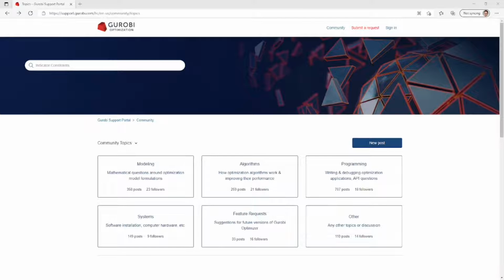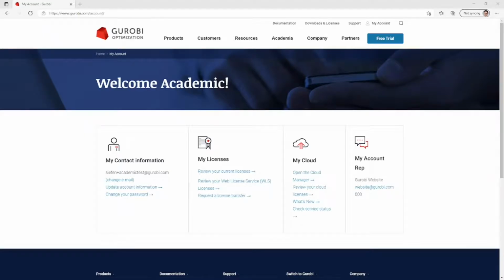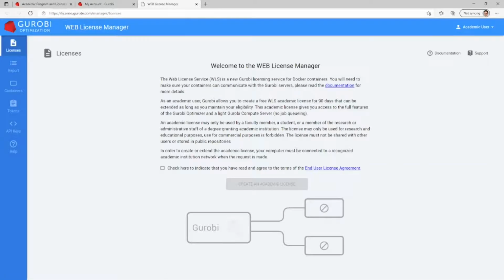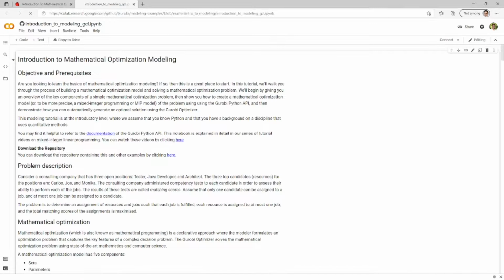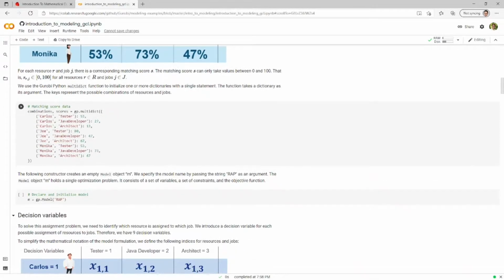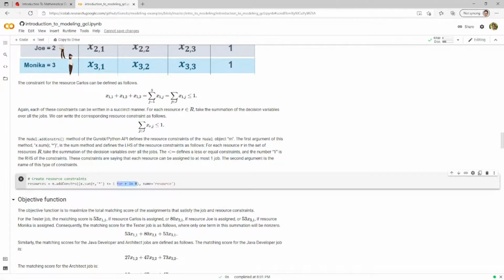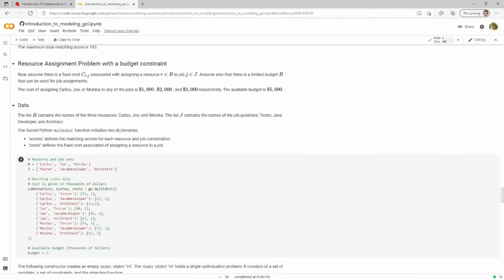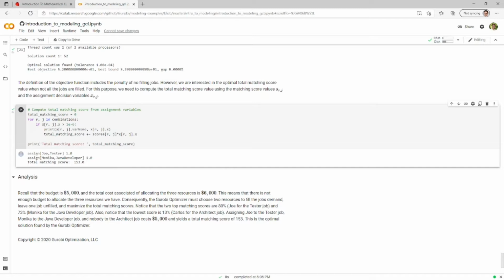Gurobi - Academic Licenses, Installation, Resources, & Colab Examples with Dr. Kostja Siefen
Gurobi provides the most powerful mathematical programming solver to the academic community at no cost, and with no restrictions. We are a company that has education at the core of what we do; because of this, we strive to find ways to give back to the academic community that has helped shape us.

In this tutorial, we review the free resources available to our academic users and details on how academics get started using Gurobi Optimizer (including installation); we will also showcase the power of our unrestricted academic licenses in a Google Colab demo.

This was part 2 of a presentation that was delivered at OR2021 Bern on Sept 1, 2021 - more details can be found